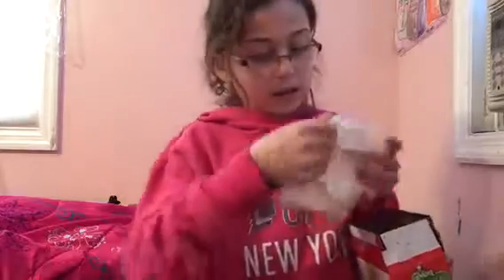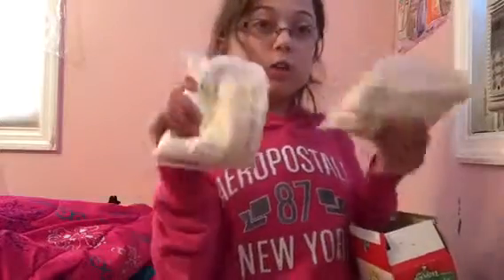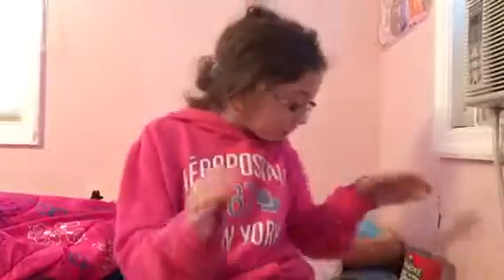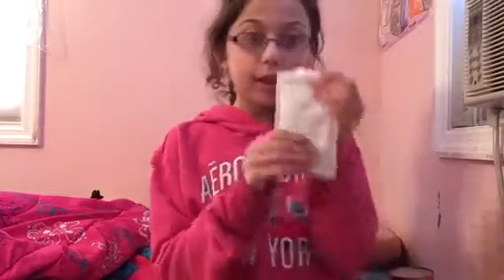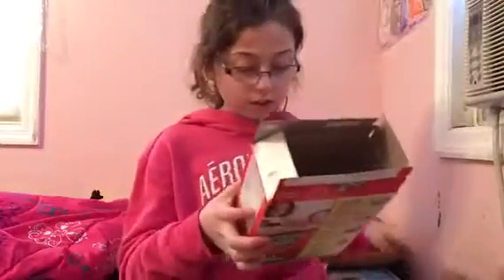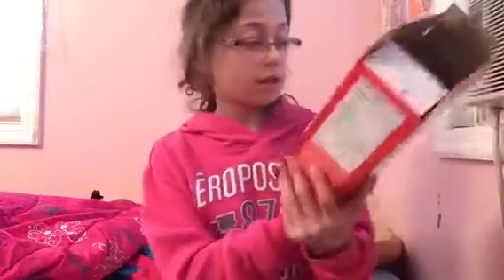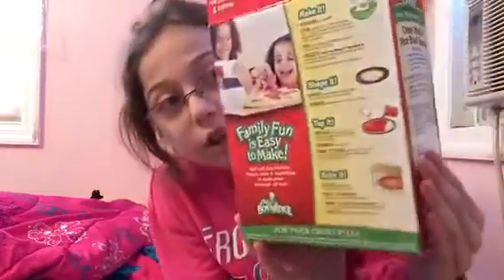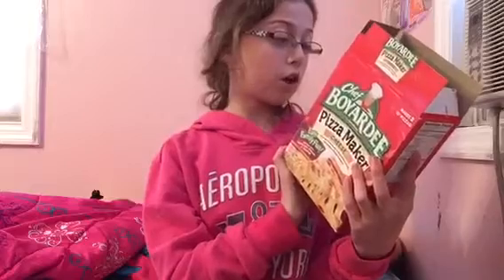Unboxing Chef Boyardee pizza maker kit!